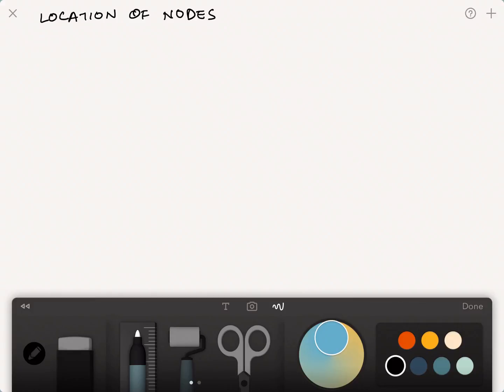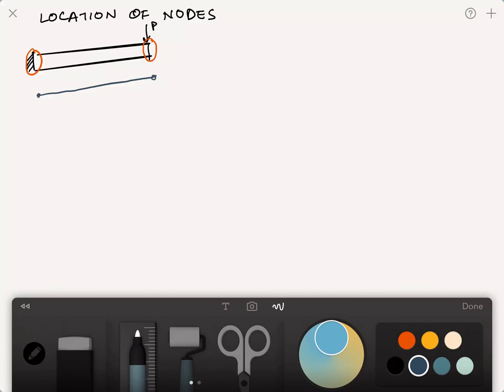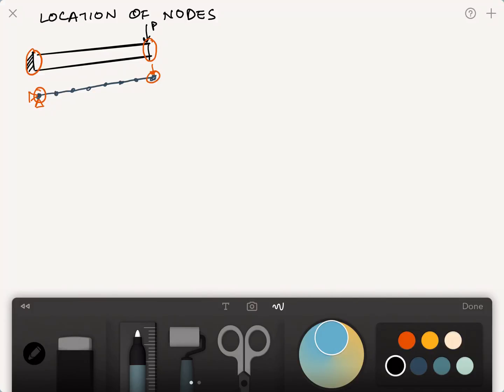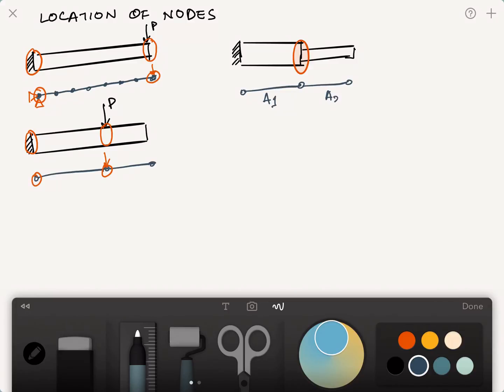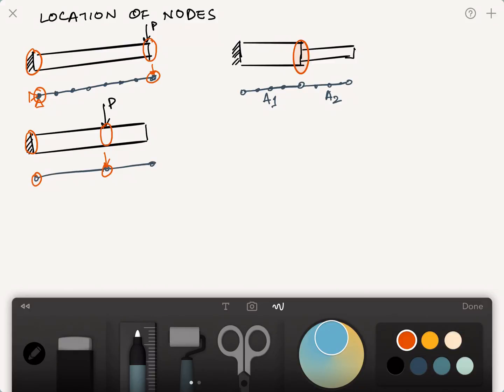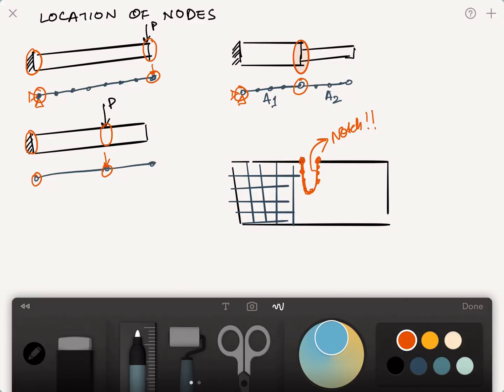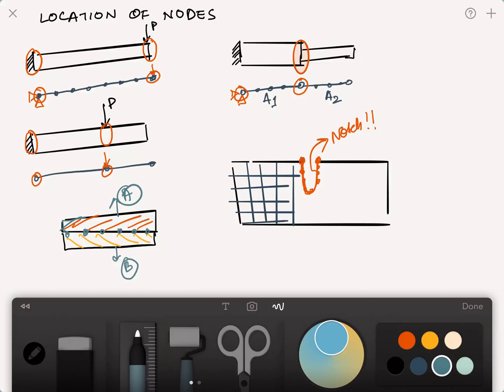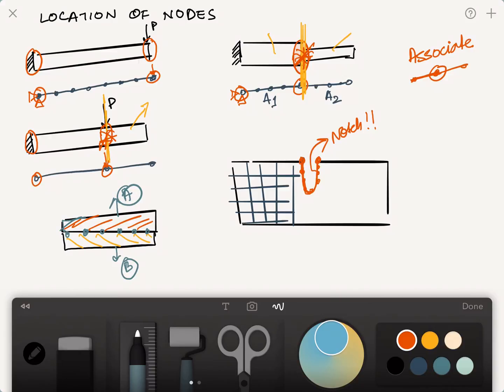Location of Nodes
In this video, the importance of the location of nodes is made clear. Where you should place nodes and Why.